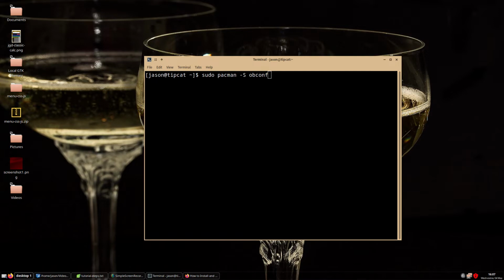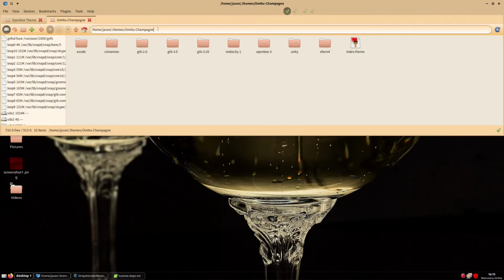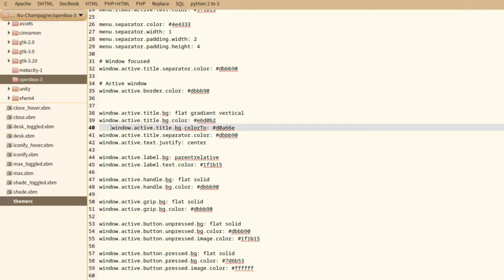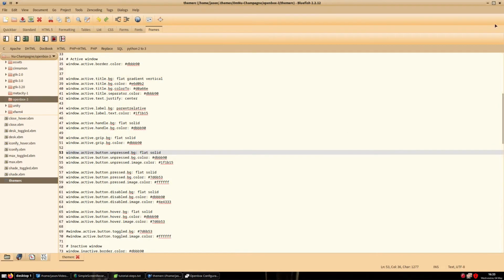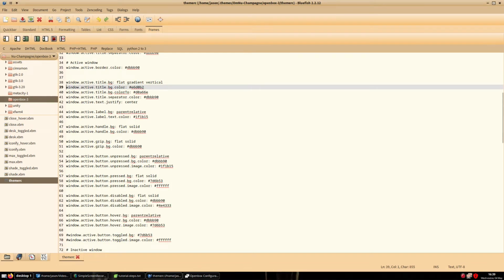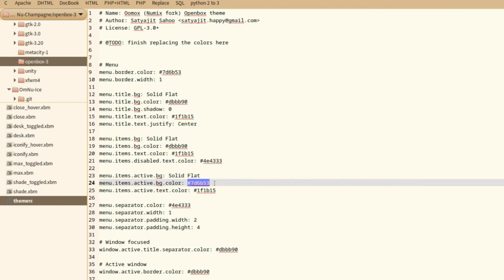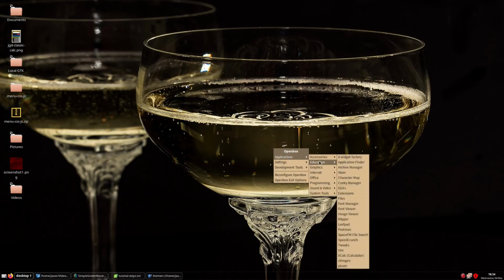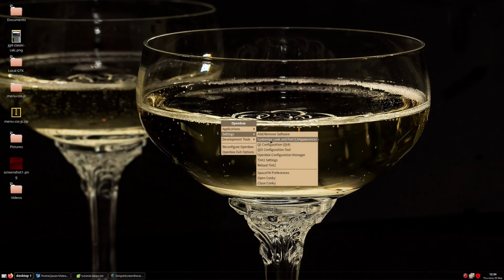Enhancing an Oomox Generated Openbox Theme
Openbox is a standalone window manager that works in multiple desktop environments. It is the default for LXQT and LXDE, and there is even GNOME and KDE variations.

You can also use it for a custom environment, as I am using it this way in my Arch system.

As part of this series, we are going to enhance the standard theme that comes with a Themix (Oomox) generated theme collection.

* Note that many if not all of the programs above can be installed through your distribution's package manager.

Image used in the video and thumbnail:
Champagne glasses
Myriams-Fotos (Pixabay)